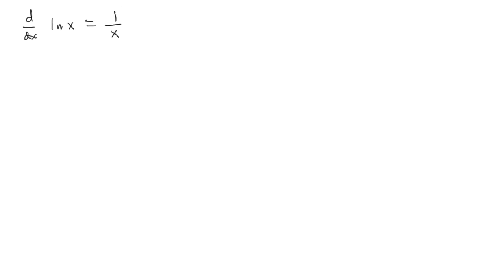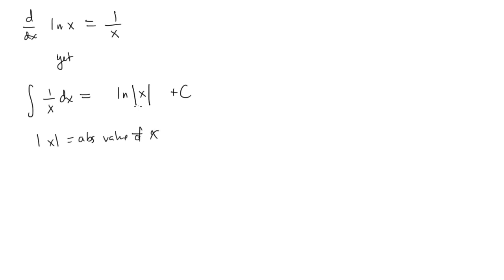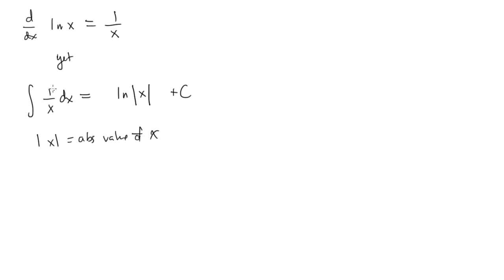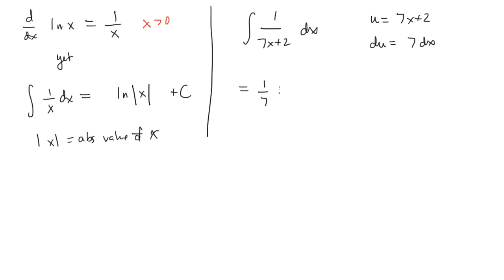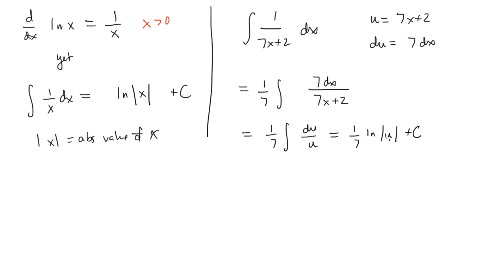Pre-class Video: Section 8.3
Introduces derivatives involving the natural logarithm.